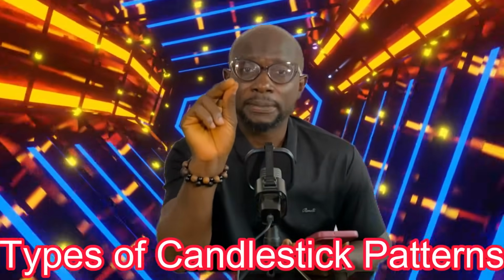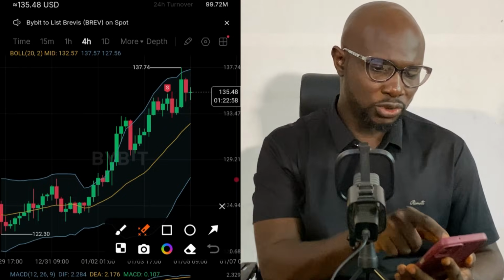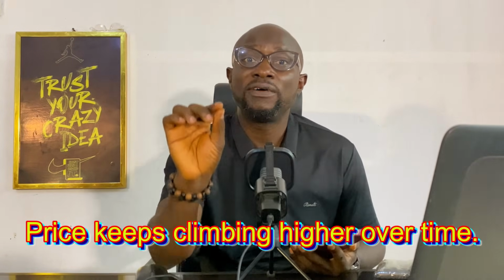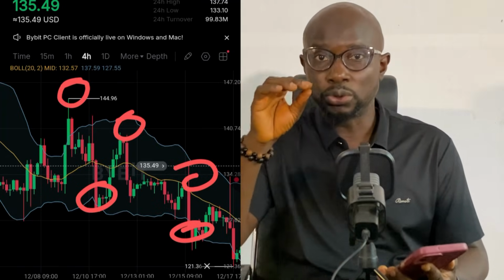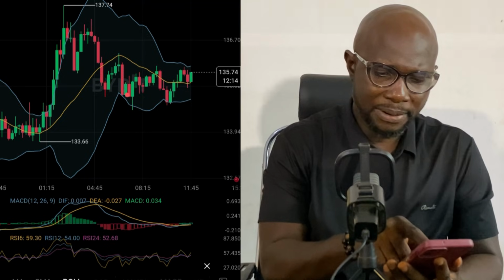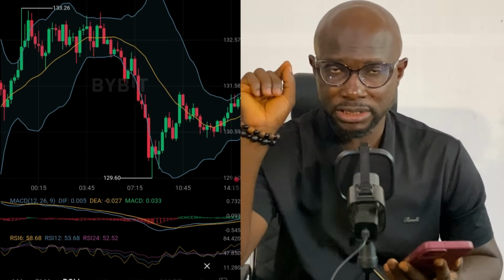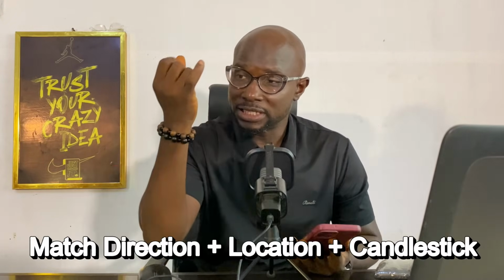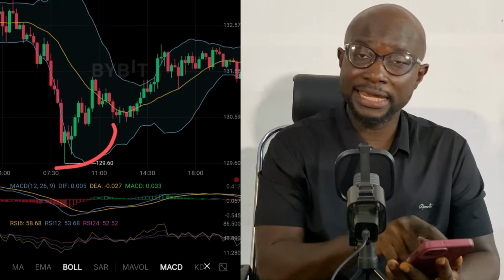How to Know When to Buy (LONG) or Sell (SHORT) Using Market Direction & Candlesticks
Knowing when to buy (LONG) or sell (SHORT) is one of the biggest challenges traders face, especially beginners. Many traders rely only on candlestick patterns, but without understanding market direction, those patterns often lead to confusion and poor decisions.

In this video, How to Know When to Buy (LONG) or Sell (SHORT) Using Market Direction & Candlesticks, I break down trading concepts in a simple, beginner-friendly way. You’ll learn how to identify higher timeframe market direction, understand bullish and bearish trends, and correctly use candlestick patterns with proper context.

We cover how higher highs and higher lows signal potential buying conditions, while lower highs and lower lows can point toward selling opportunities. You’ll also see how candlesticks work best when combined with market structure and basic technical indicators, instead of being used in isolation.

This lesson is designed for traders at all levels, especially beginners who want clarity without confusion. Everything is explained step by step using easy language, visual examples, and real-market logic to help you understand why price moves—not just where it moves.

If you’ve ever struggled to decide whether to go long or short, this video will help you think more clearly and trade more responsibly.

Use these links🔗 to Create A Crypto Account 👇👇👇

101949)

🔗 GATE io: Sign-Up Here:

kpe2a)

market direction trading
how to know when to buy or sell
long vs short trading
price action trading
trend direction explained
forex candlestick strategy
bullish and bearish trends
market structure trading
how to trade candlesticks
trading without indicators
chart reading for beginners
support and resistance basics
professional trading mindset
trading education youtube
how to trade responsibly